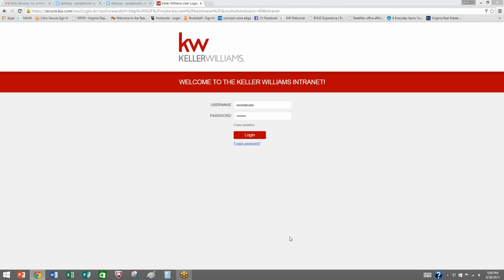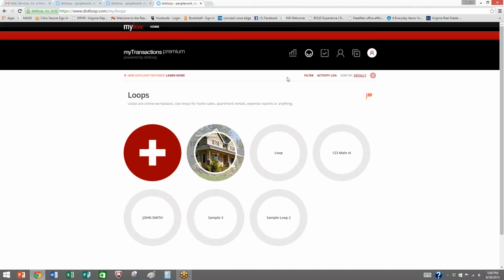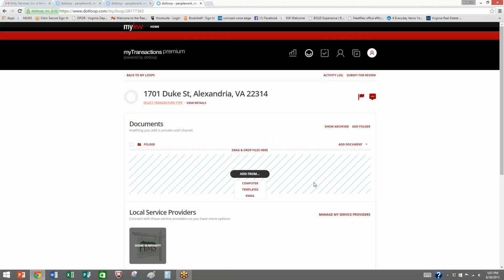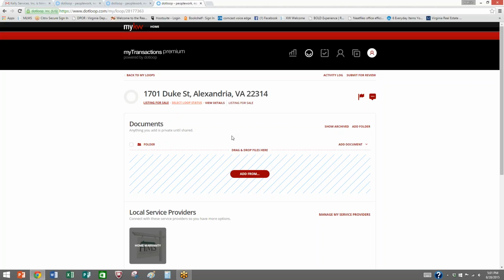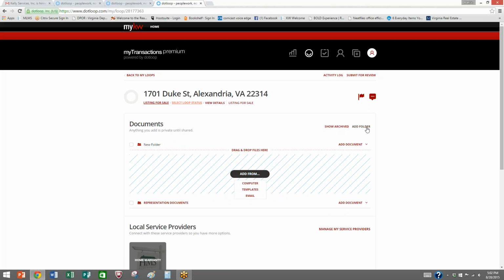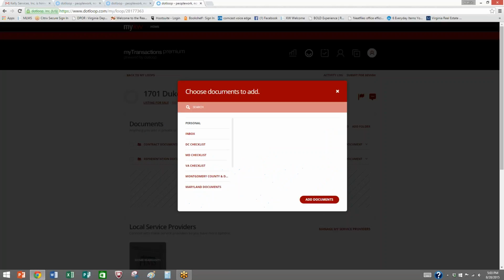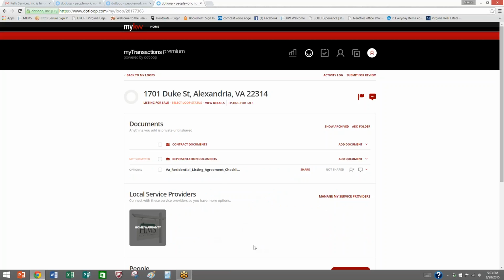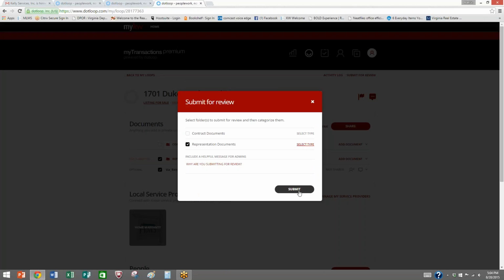How to create a transaction loop in DotLoop